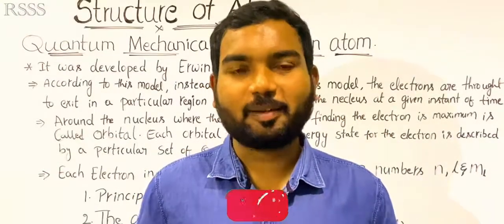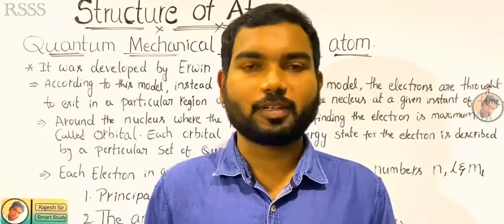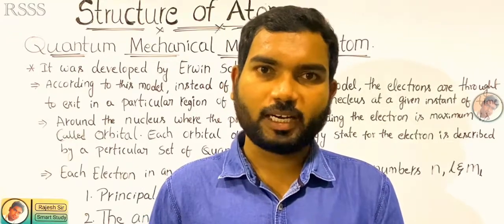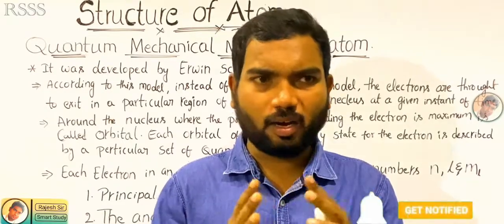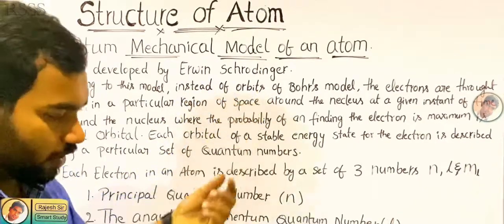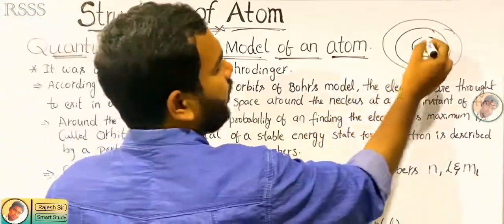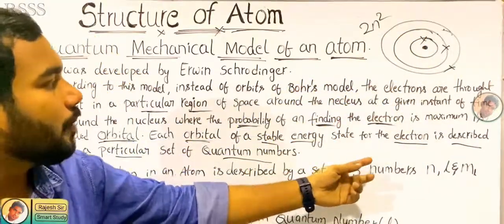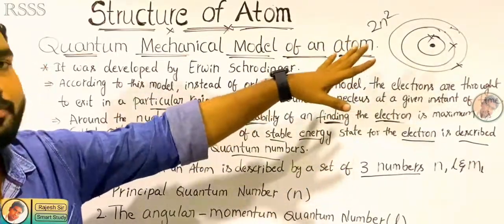Structure of Atom || Part - 7 || Introduction for Quantum Mechanical Model of an Atom || Telugu